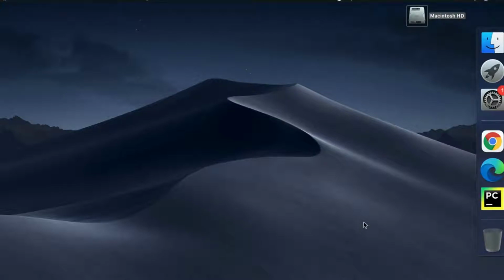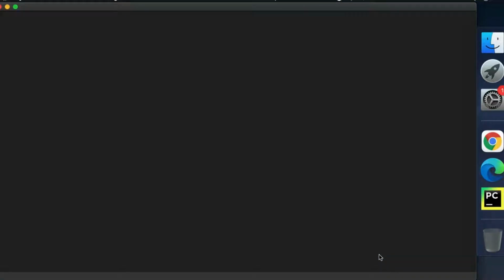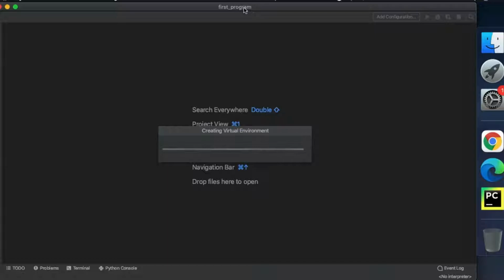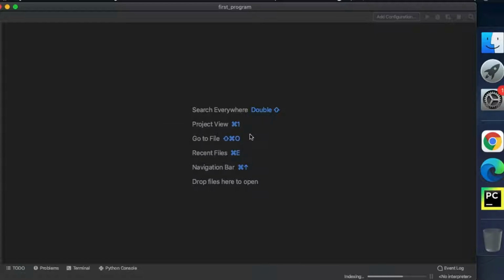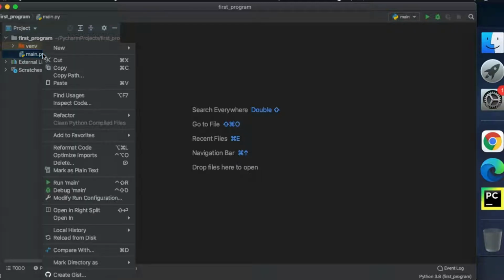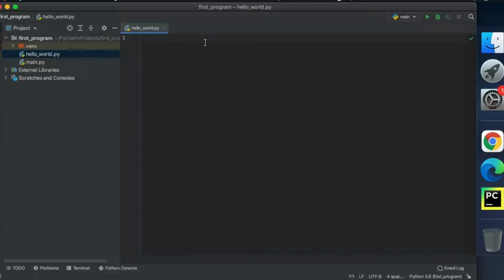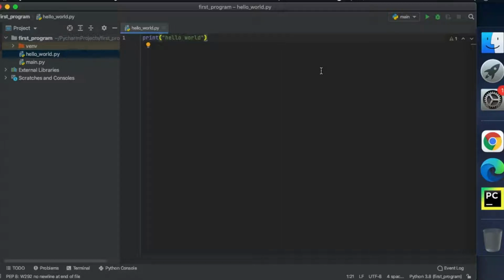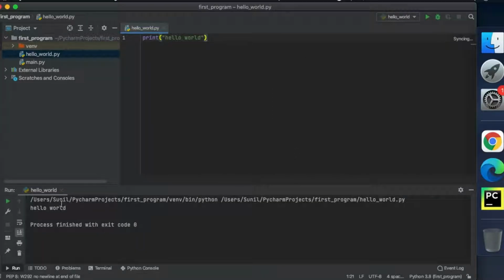Learn Python Programming - 1 - Hello World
We cover the most basic 'hello world' in this session! This will be fun and now you are on your way to an exciting journey! ...